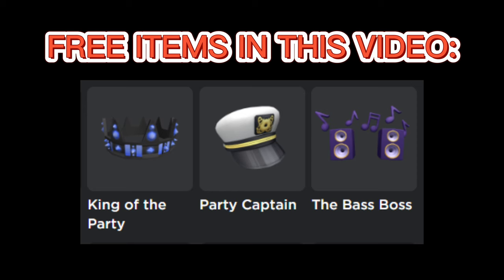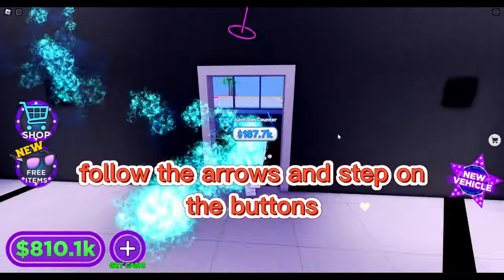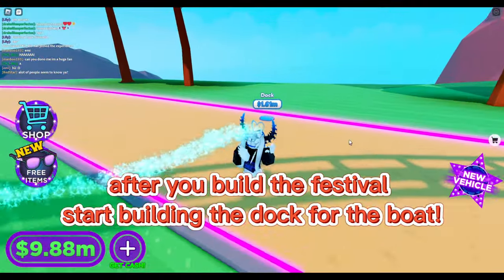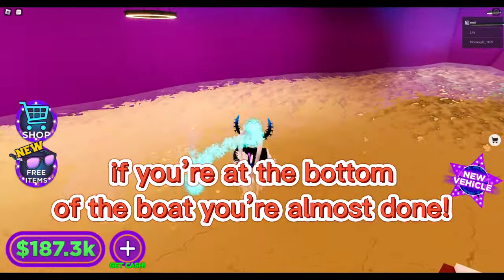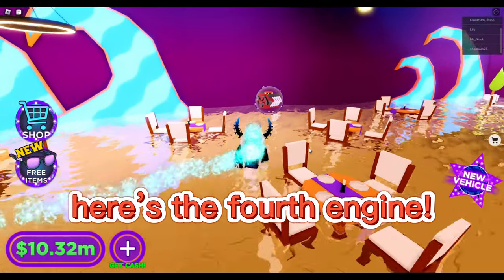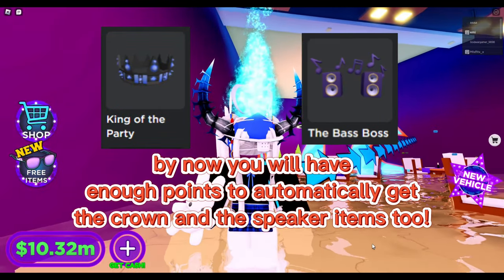HOW TO GET 3 FREE ITEMS (The Chainsmokers King of the Party, Party Captain, The Bass Boss)